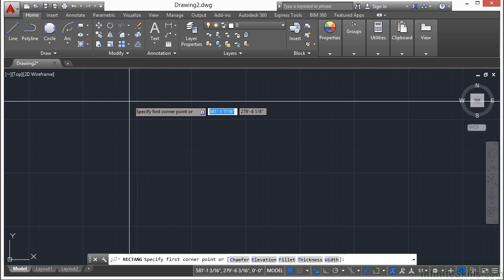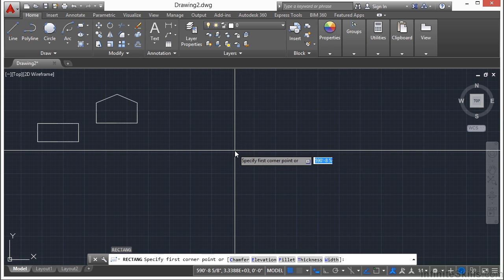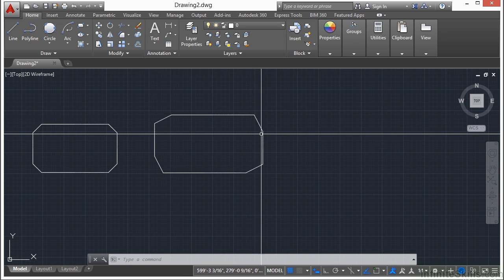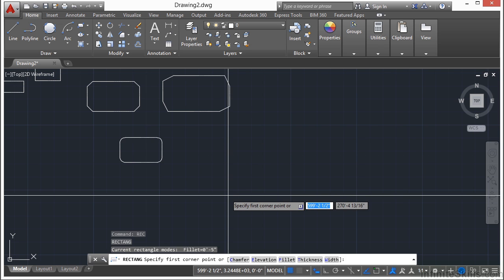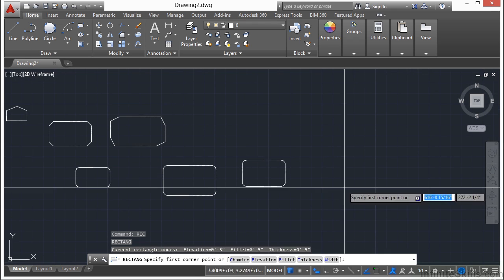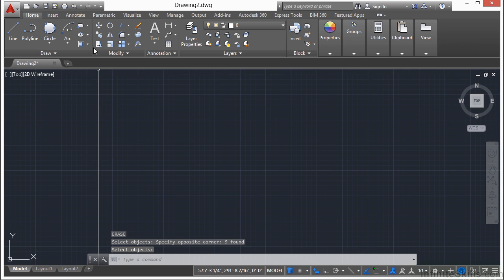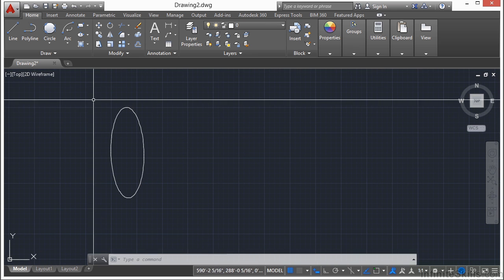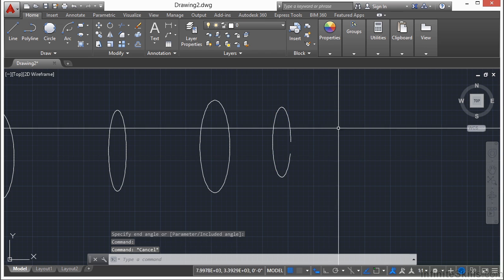Learning Autodesk AutoCAD 2015 Rectangles And Ellipses